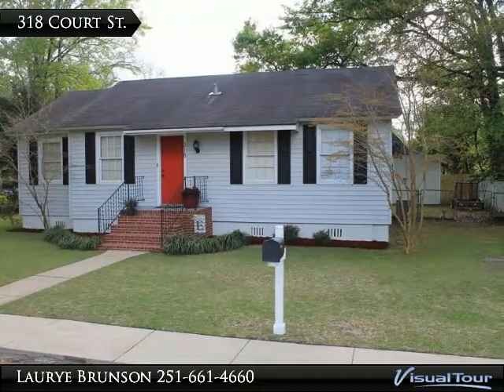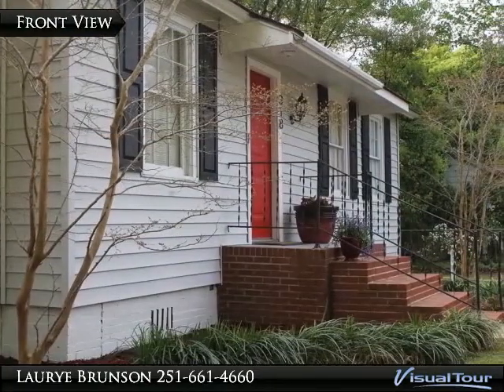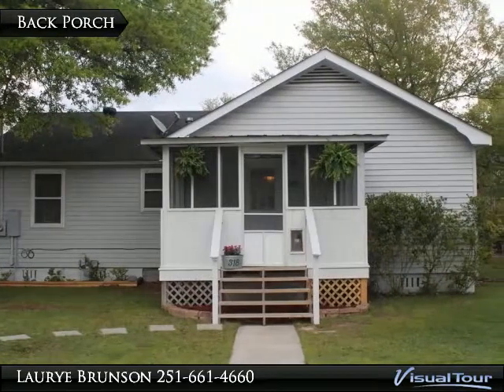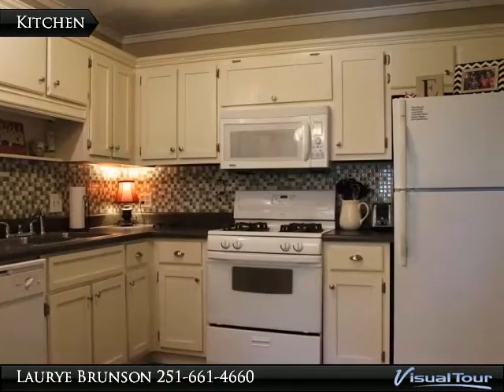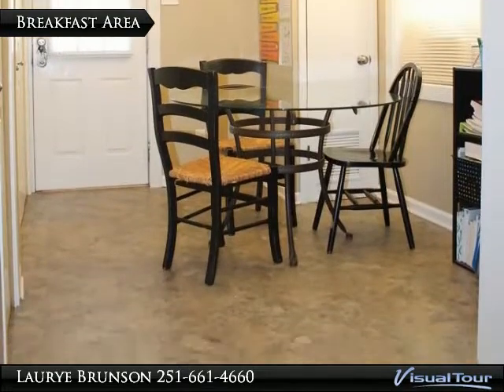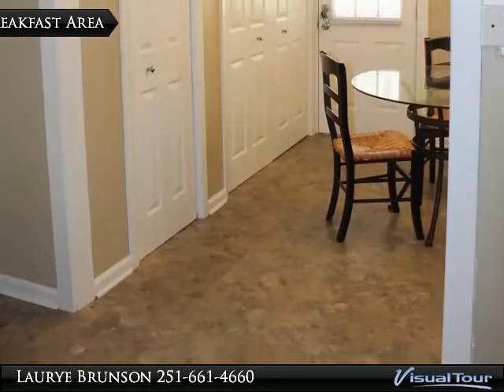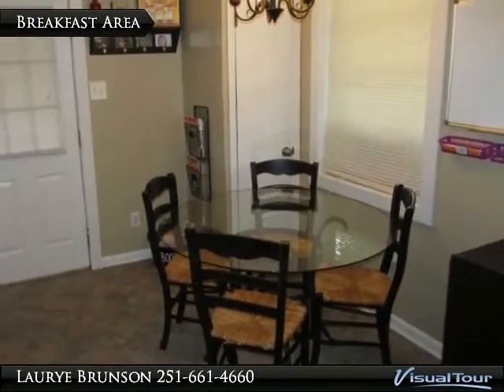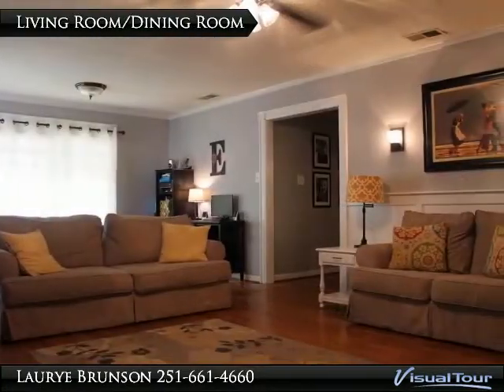Homes for Sale - 318 Court St., Chickasaw, AL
318 Court St.

Presented By:
Laurye Brunson, Roberts Brothers, Inc.